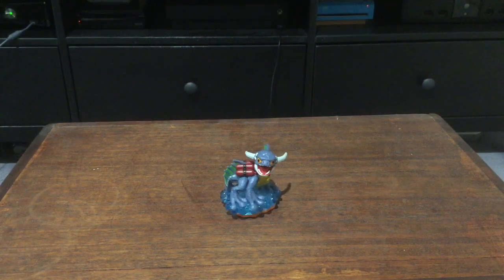N1njaHawks Top 10 Best Skylanders in Skylanders giants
This is N1njaHawks Top 10 Best Skylanders in Skylanders giants List

description  if you want to see there channels